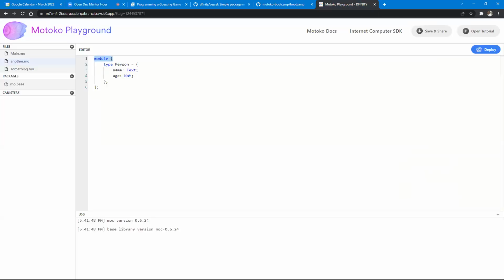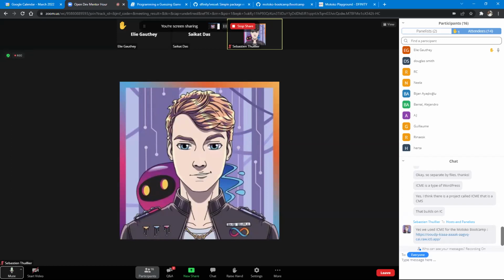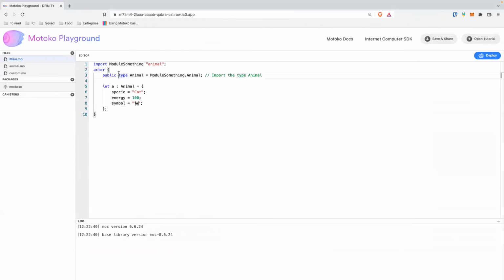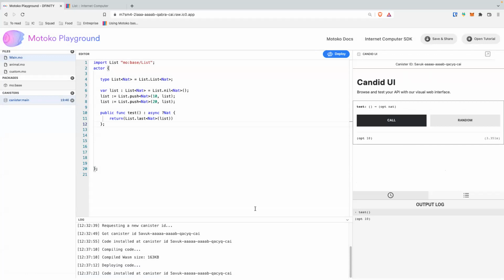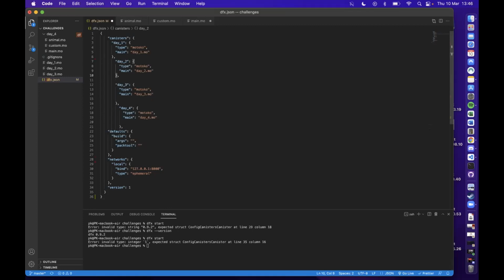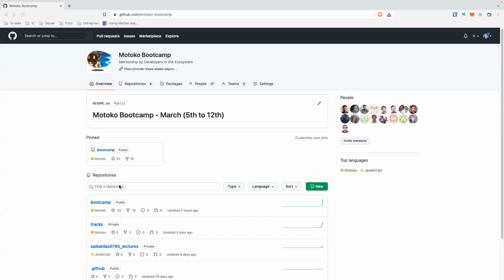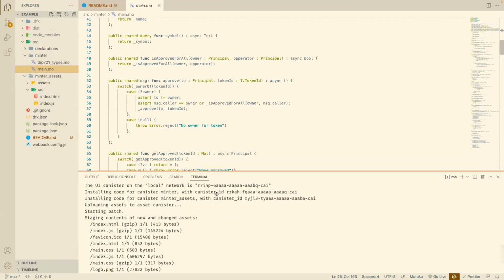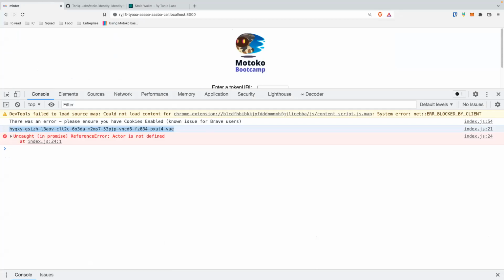Motoko Bootcamp V1 2022 | Open Dev Mentour Hour Day 6